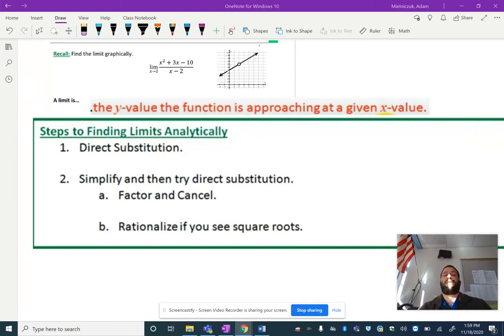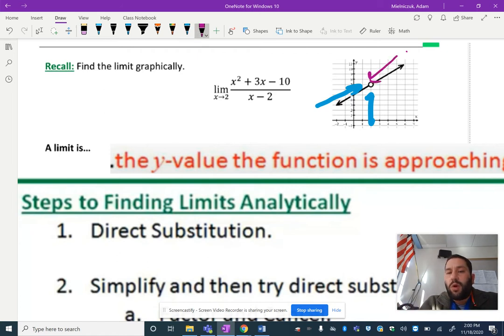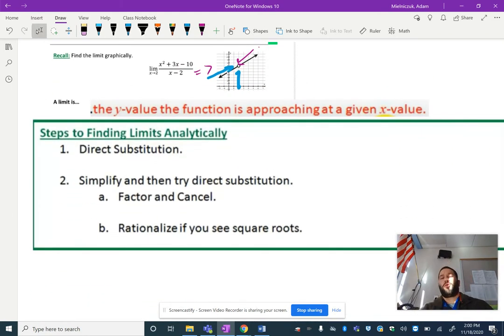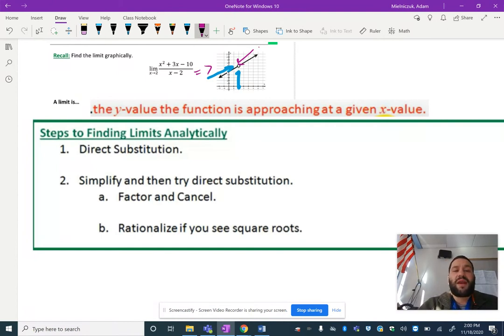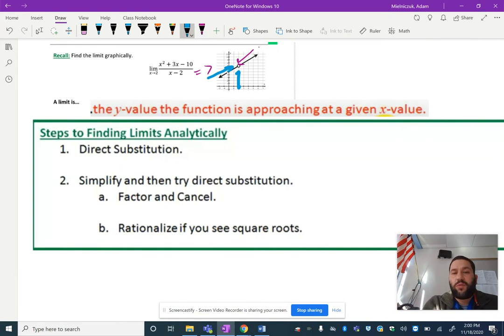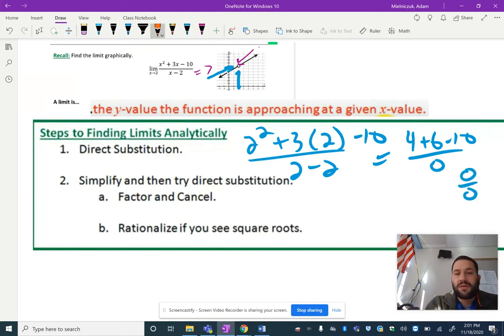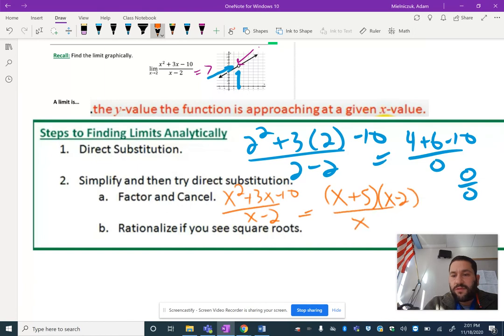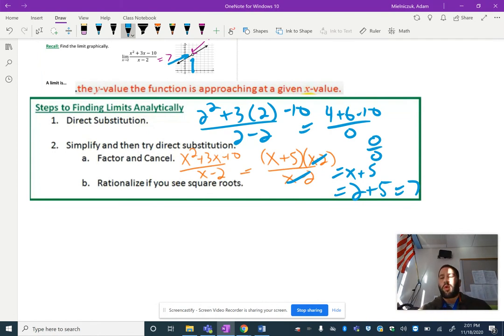15.1 Limits Analytically Steps to Finding the Limit